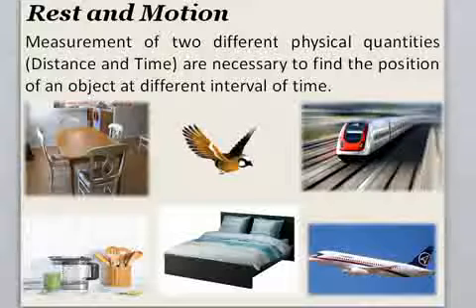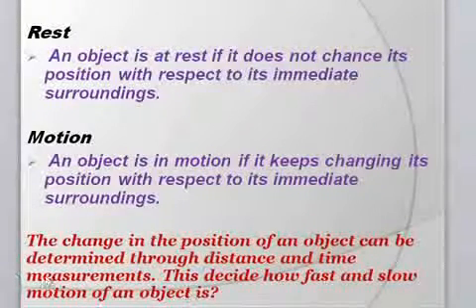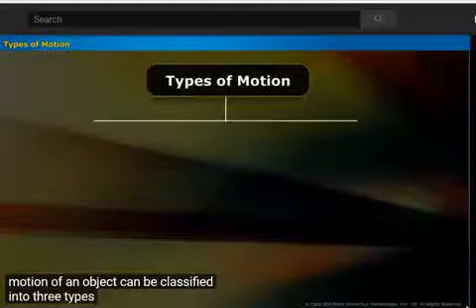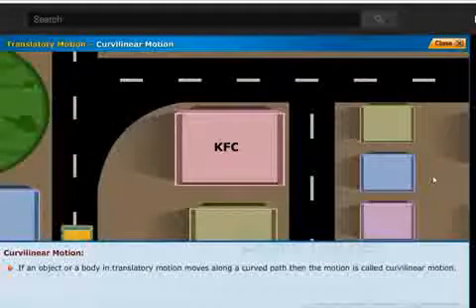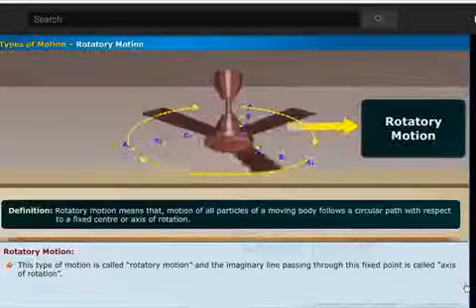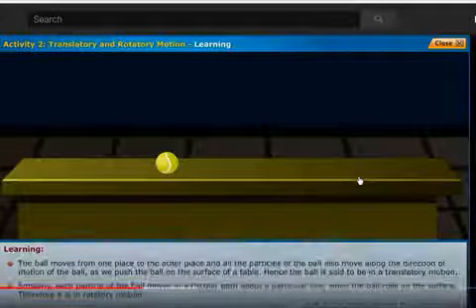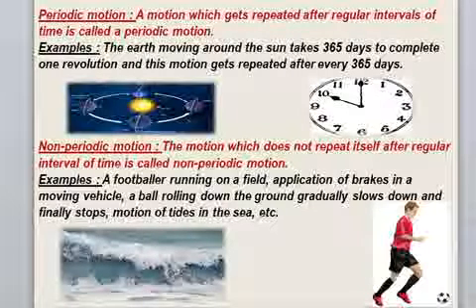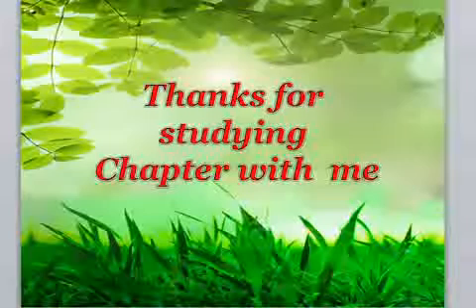Chapter- 6 Measurement and Motion Part- 2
Topics discussed in the video are :-
1. Rest and motion
2. Types of motion explained briefly
3. Force